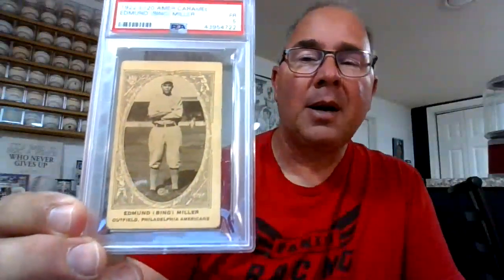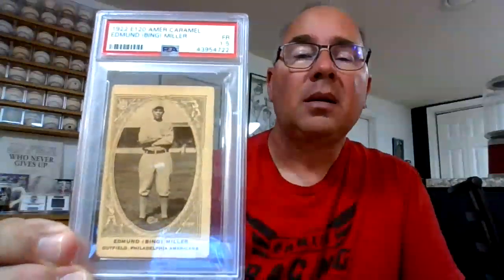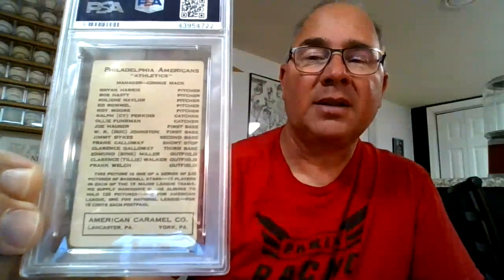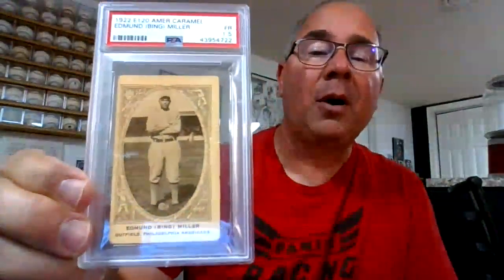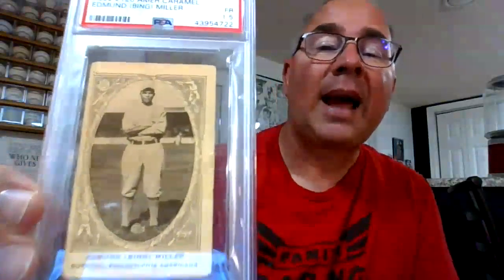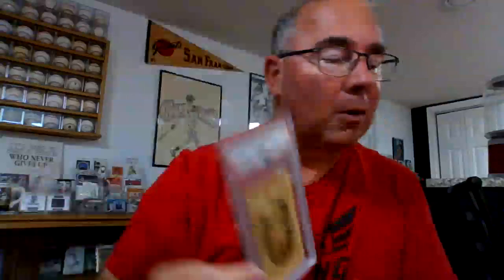VR for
Hello everyone.  Today's video is for Jayson, MrFisherbike.  He's running a contest where he wants us to show 5-10 of our favorite vintage cards.  I believe the contest runs through Aug. 4.  Enjoy.